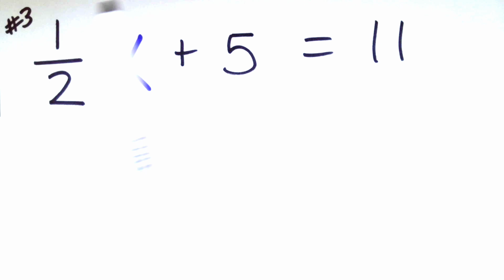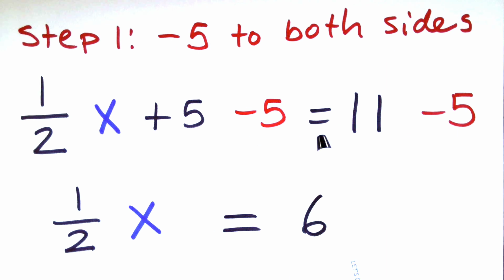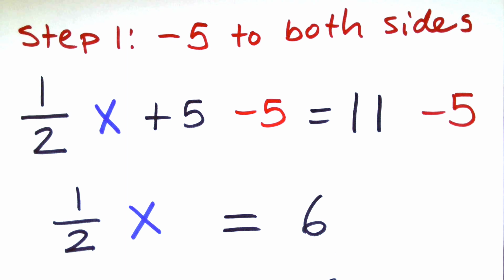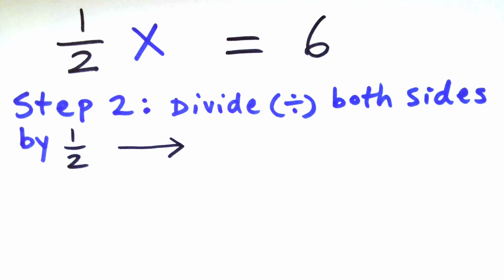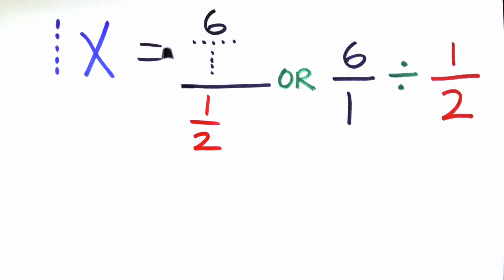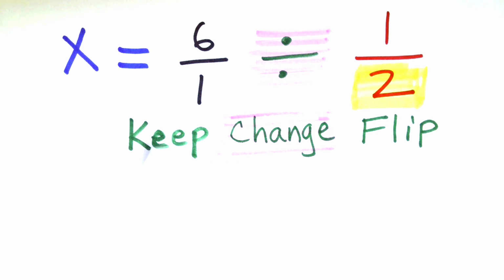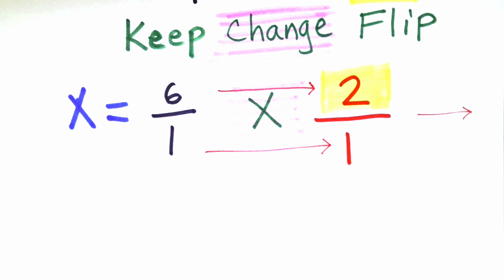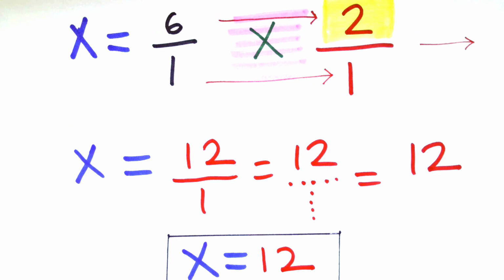FRACTIONS Part 7 Problem #3 STOP & PAUSE You Try SOLVING Two Step Equations